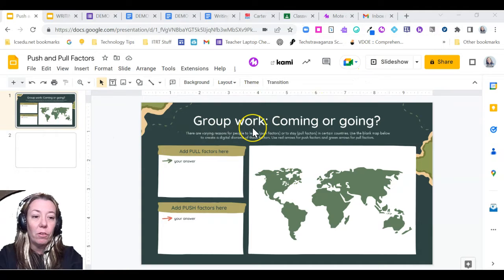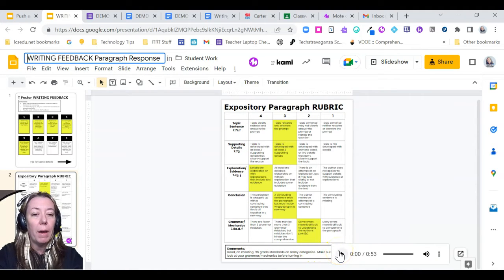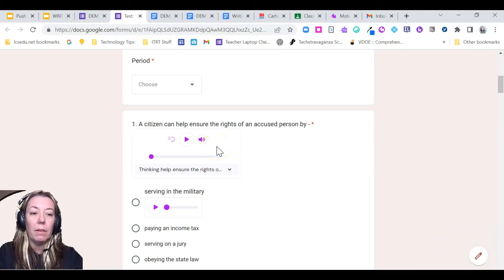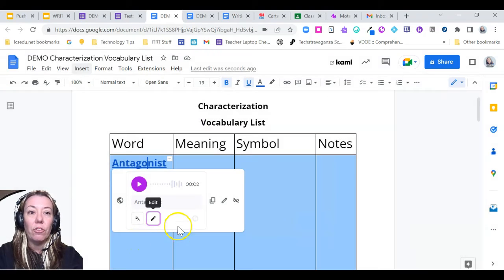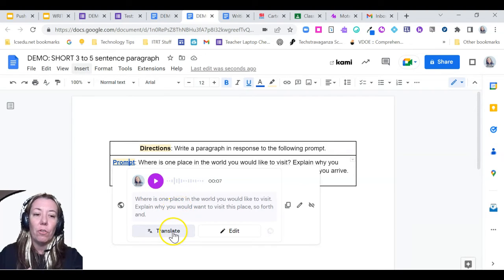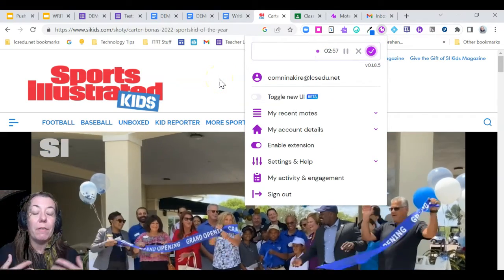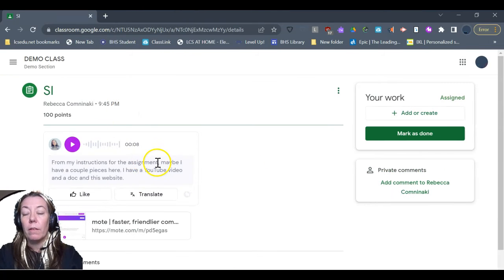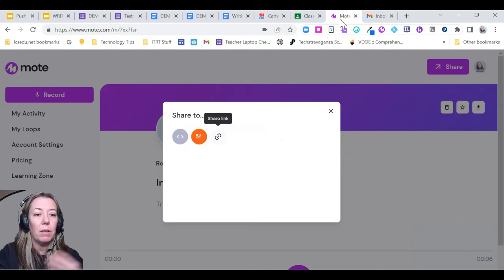Increase Accessibility with Mote